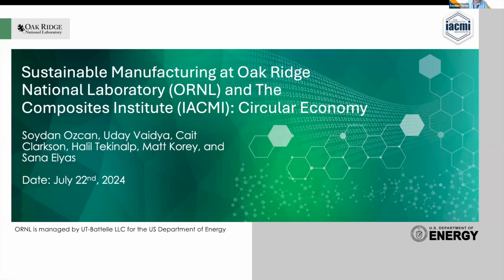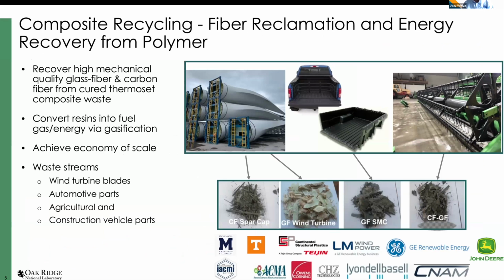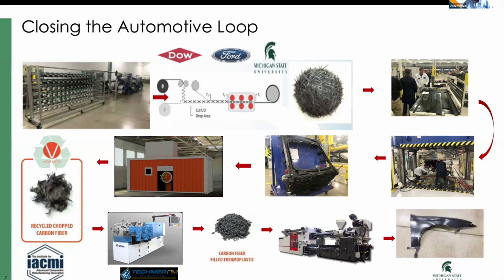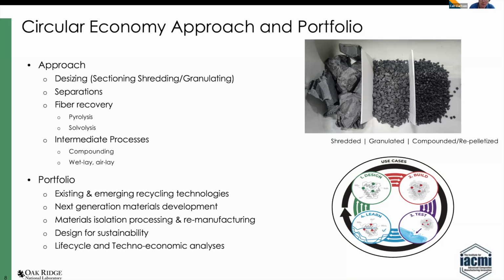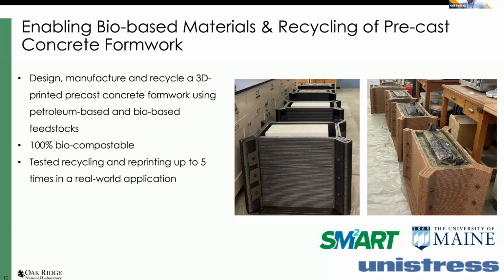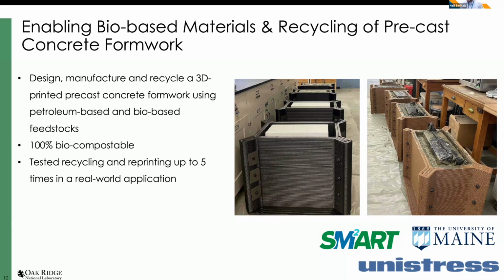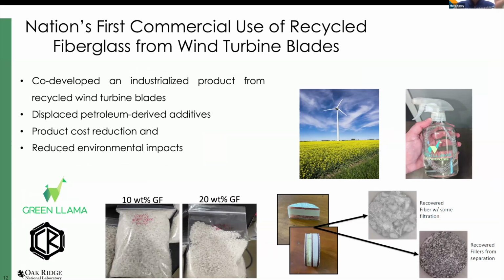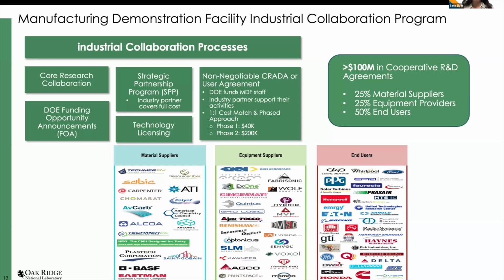Sustainable Manufacturing at ORNL and IACMI: Circular Economy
A collaborative effort aimed at advancing recycling, sustainable materials, and manufacturing processes. Through innovative research and development, we seek to optimize resource utilization, minimize waste, and promote the reuse and recycling of materials within the manufacturing sector. By leveraging cutting-edge technologies and interdisciplinary expertise, ORNL and IACMI are pioneering solutions to address environmental challenges while fostering economic growth and resilience in the US.